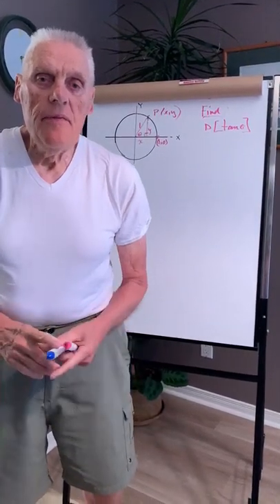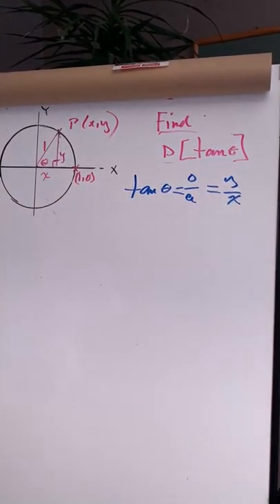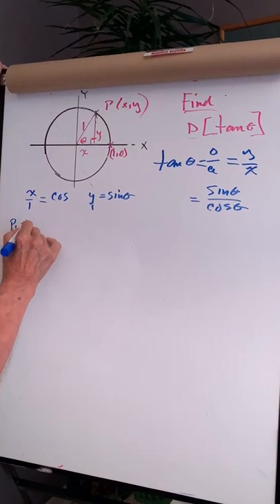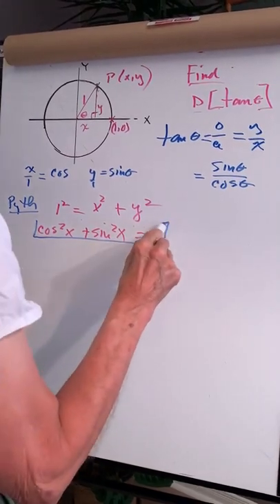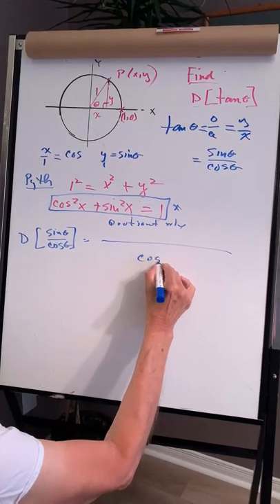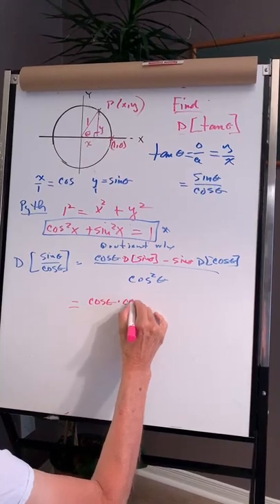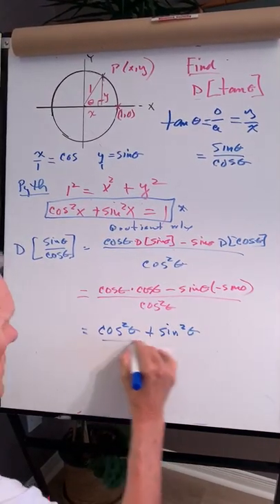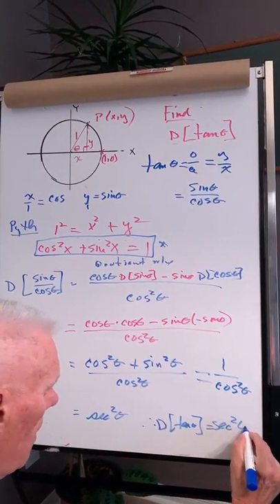Find the derivative of the tangent f'n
Create a unit circle and show that opposite of adjacent is tangent. Use Pythagoras to show that x squared plus y squared is equal to 1. Now substitute cosine and sine to replace x and y. Now use the quotient rule to prove that D(tan) = sec squared x.